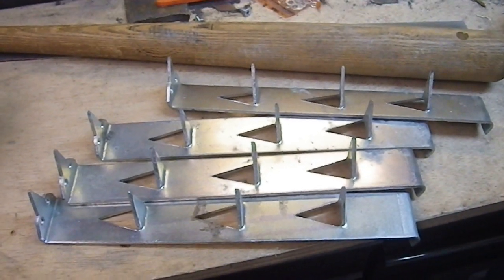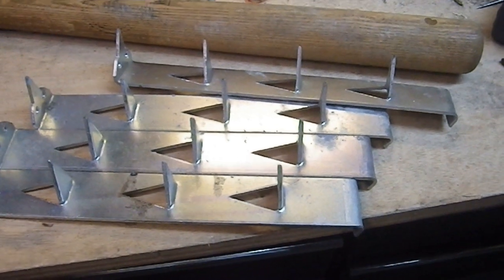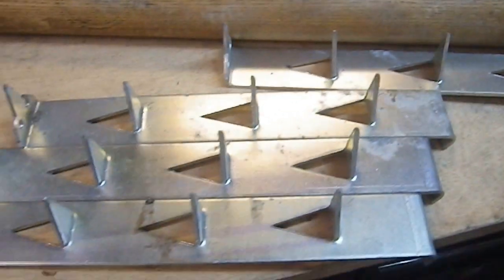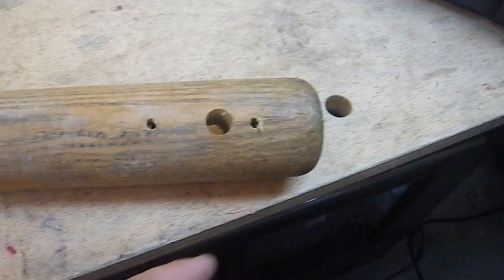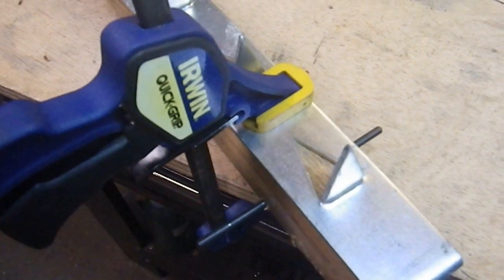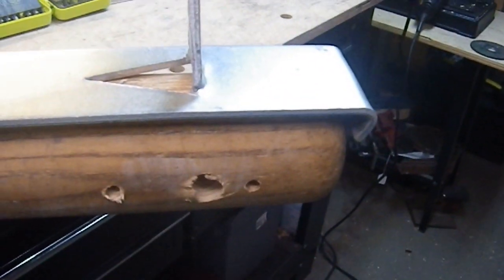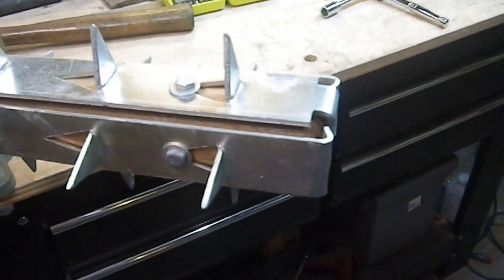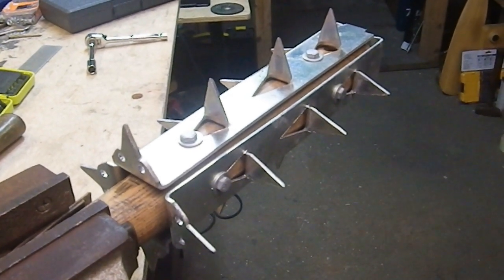Crafting with Tetsubo: Toothed Warclub